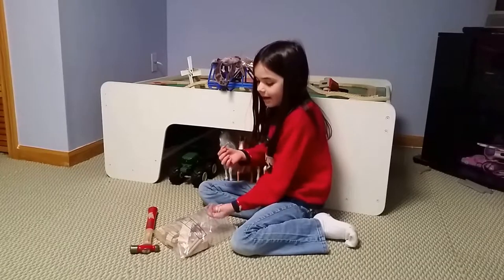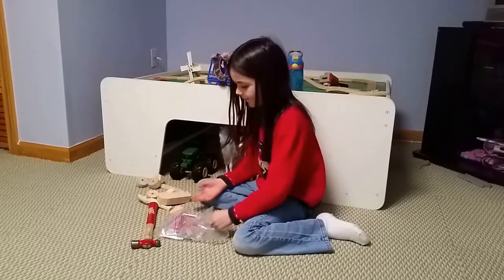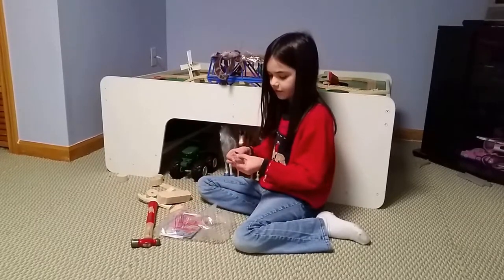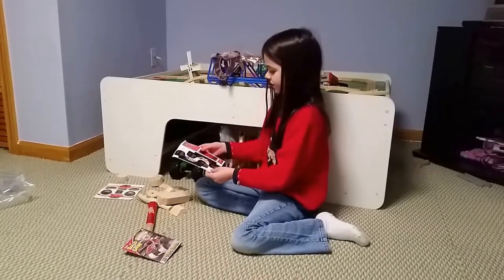Building a mosnster truck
Today we were building a wooden monster truck from Home Depot.